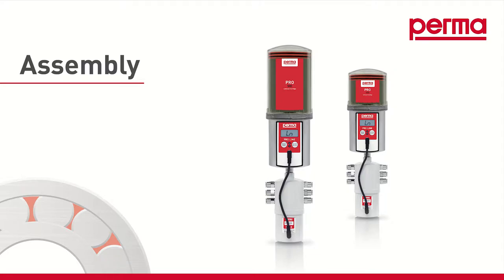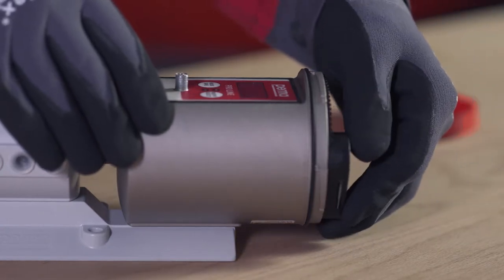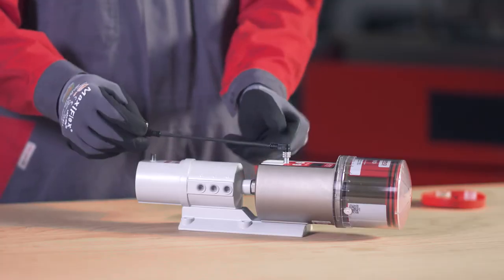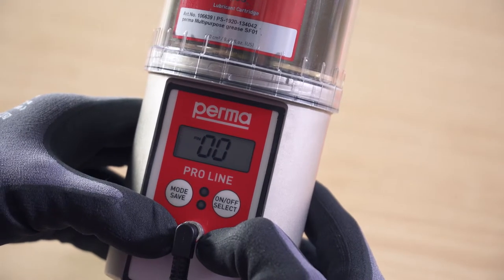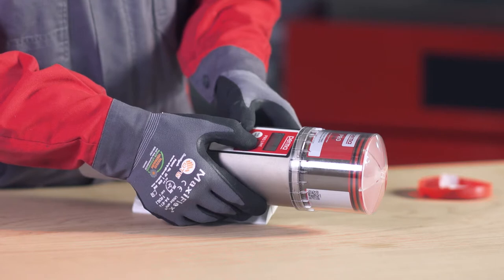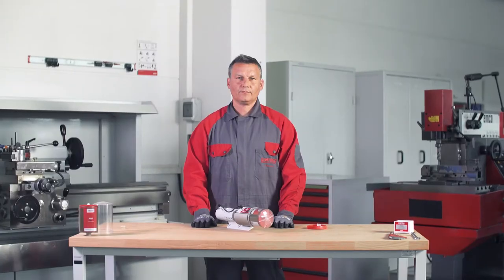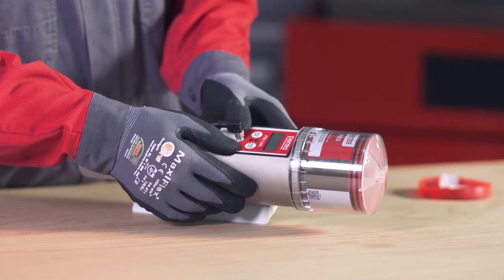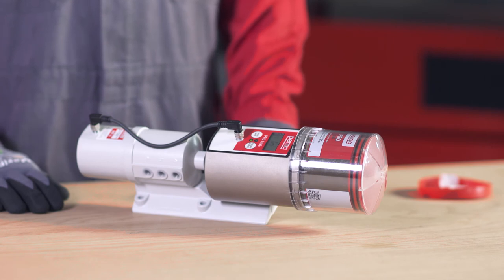perma PRO LINE – Automatic lubrication system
perma PRO LINE is a special multi-point lubrication system for linear guides. Each outlet's lubricant discharge can be adapted to manufacturer specifications. The PRO LC is available in two sizes (filled with 250 cm³ or 500 cm³ of grease) and supplies lubrication points with lubricant for up to 2 years. The high pressure build-up enables remote mounting with tube extensions of up to 5 m (per outlet). Remote mounting not only increases workplace safety, but also offers reliable, flexible and efficient lubrication while they are running.

Main applications for the multi-point lubrication system perma PRO LINE are linear guides. Application fields range from various linear guide and drive units in all kinds of industries - from automotive to paper. Other applications are roller and sliding bearings, open gears and spindles.